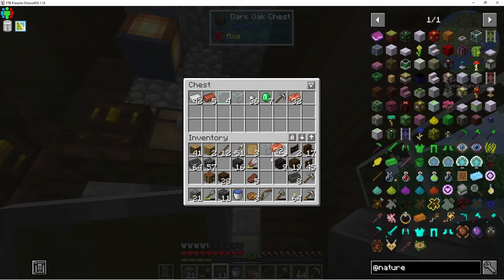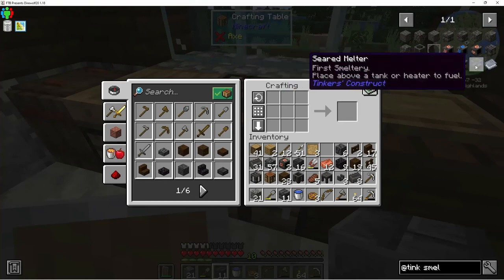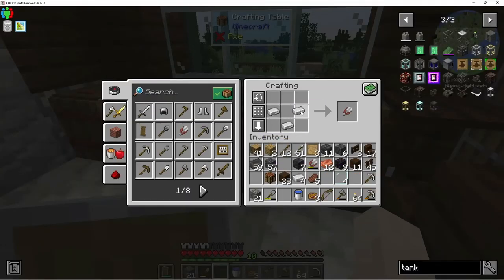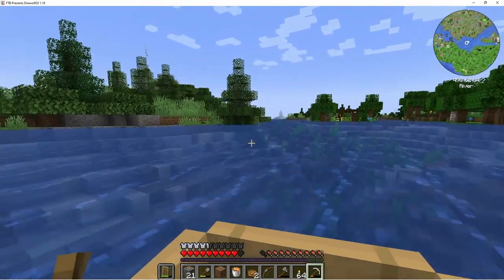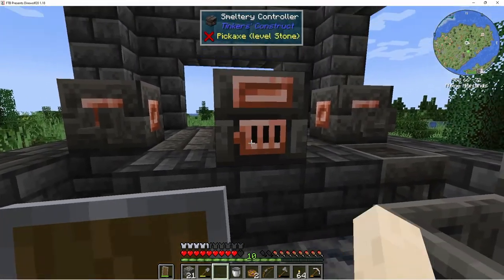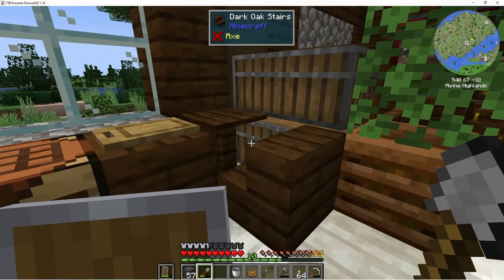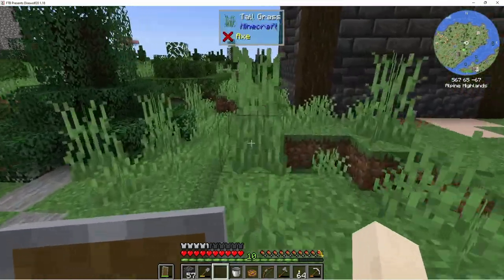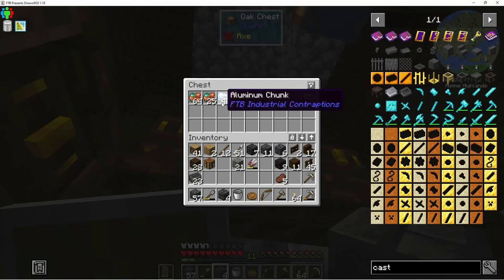DireWolf20 1.18 Let's Play Episode 17: Constructing the Tinker's Smeltry